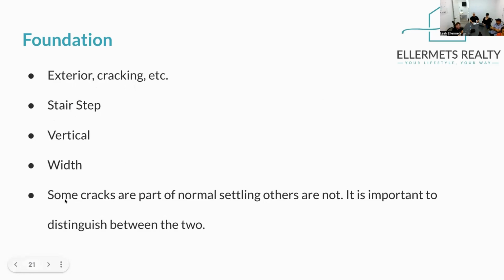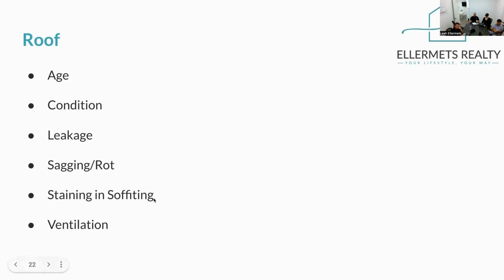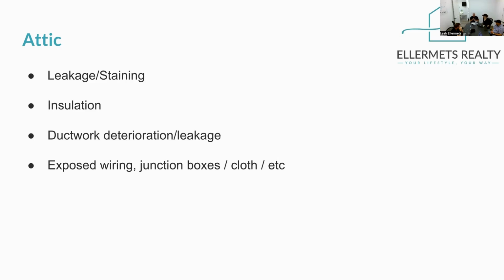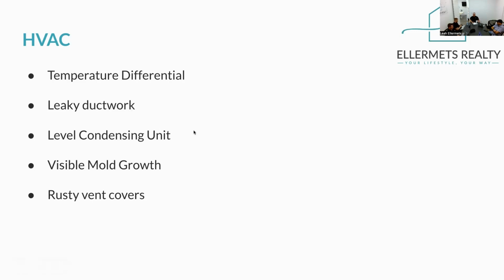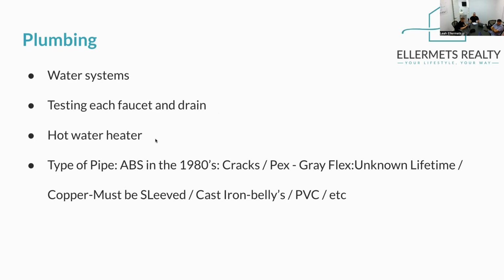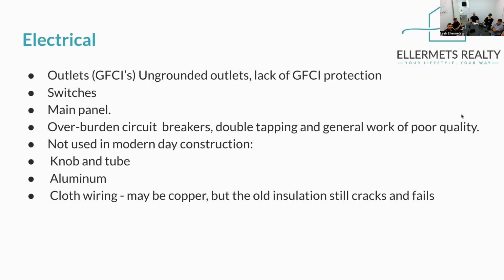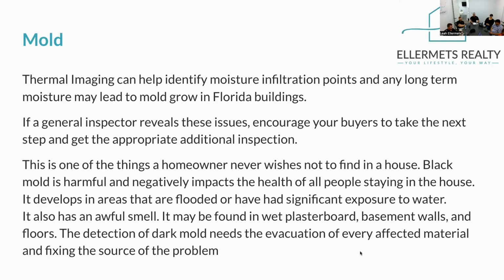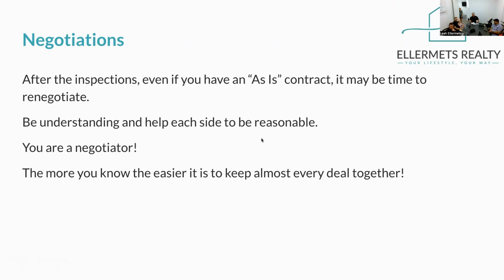Homes Inspections: The Details, 4-points, & Negotiations